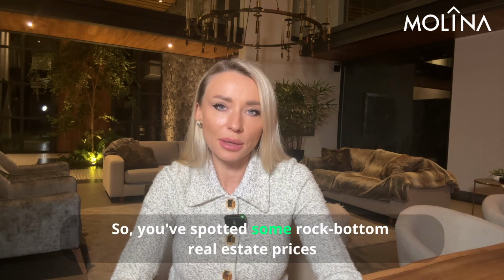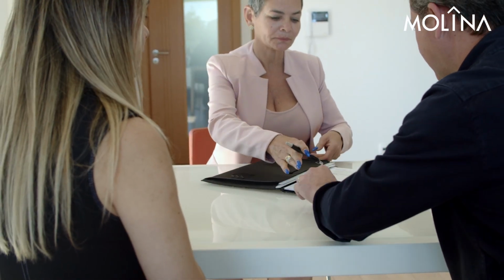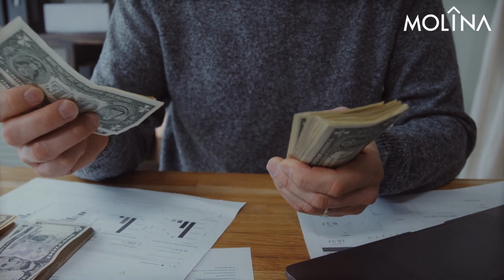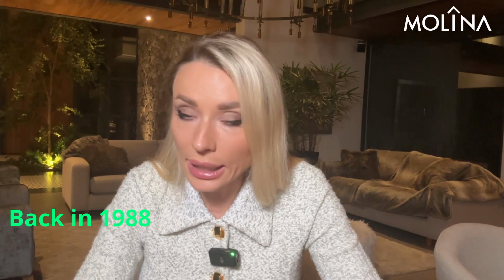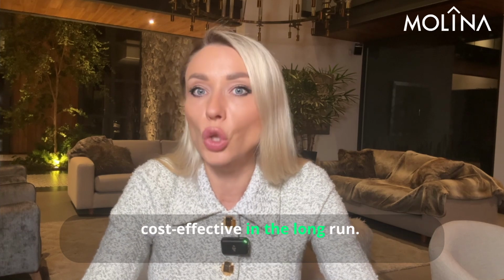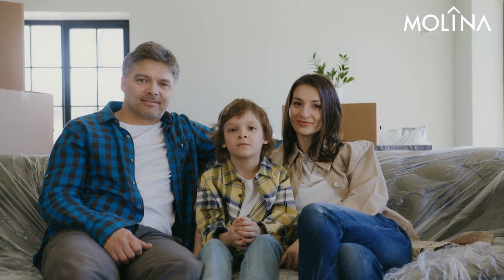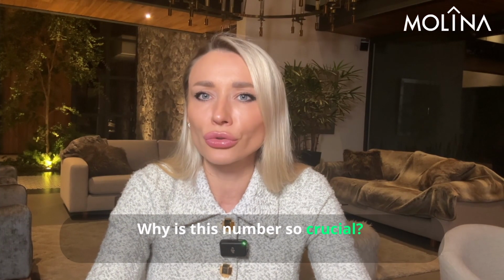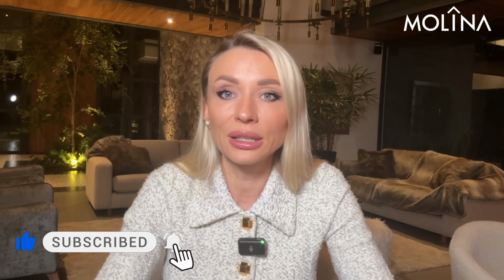How to Evaluate a Property for Investment Potential?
You found what you consider a perfect investment opportunity – what's next? First, you should evaluate a property for investment potential. In this video, I'll provide essential financial insights for prospective landlords, covering eight key numbers crucial for evaluating potential investment properties. There are many details to cover, so make sure to watch 'till the end!

0:00 - Introduction
0:27 - Mortgage Pay
1:19 - Down Payment Requirements
2:08 - Rental Income to Qualify
3:00 - Price to Income Ratio
3:59 - Price to Rent Ratio
4:52 - Gross Rental Yield
5:51 - Capitalization Rate
6:49 - Cash Flow
7:45 - Conclusion and Social Media Information

⚡ Hello, my name is Katya Molina. I am  Real Estate Advisor, Investor and Content Creator in Miami. If you're Buying/Selling or Renting in Miami, I will be glad to help.
I prefer a personalized, professional, and creative approach.